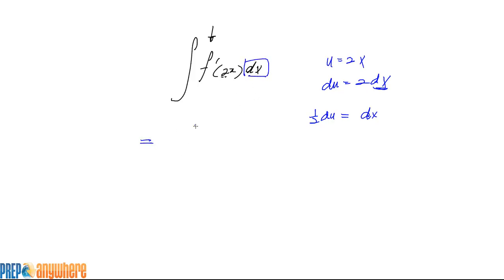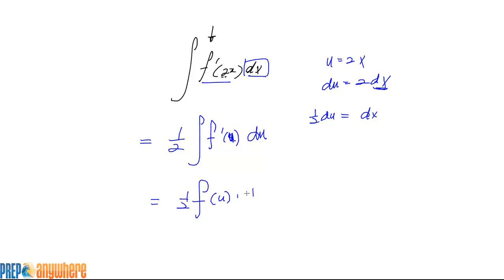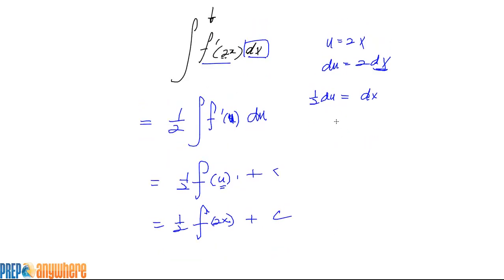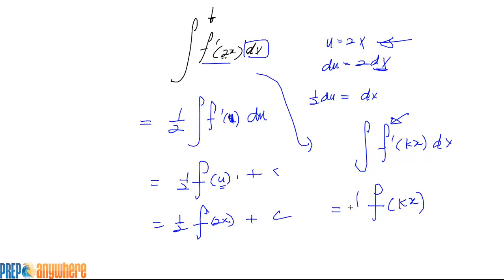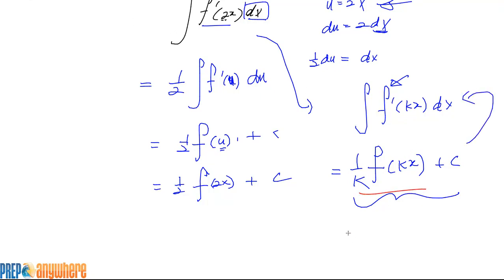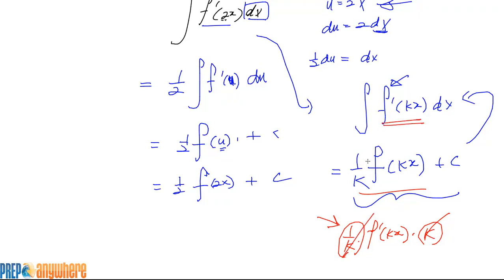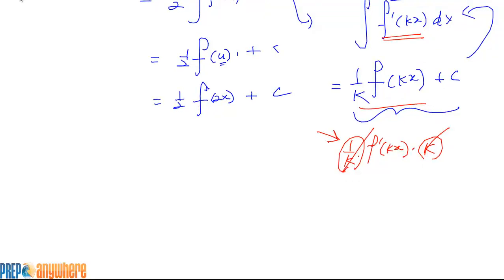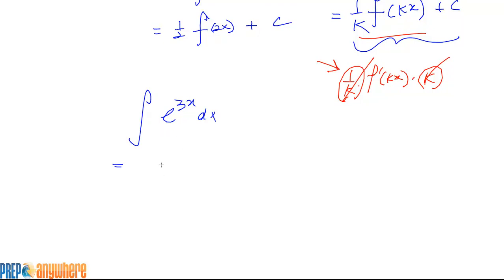Integrating f'(kx).mp4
integration of simple substitution rule case